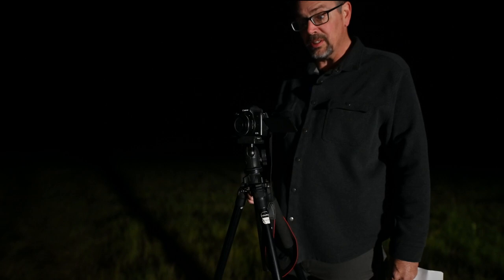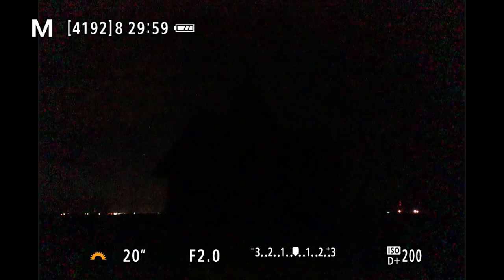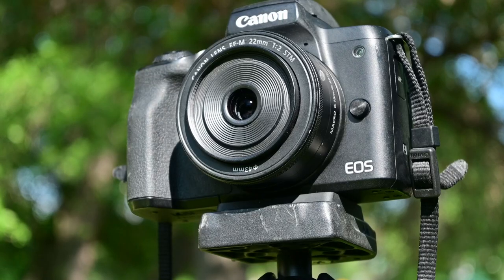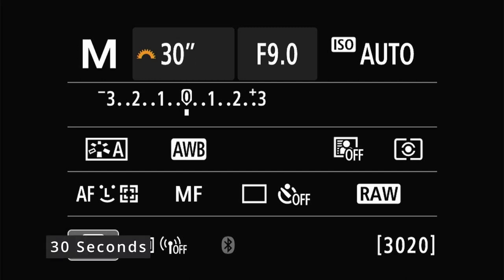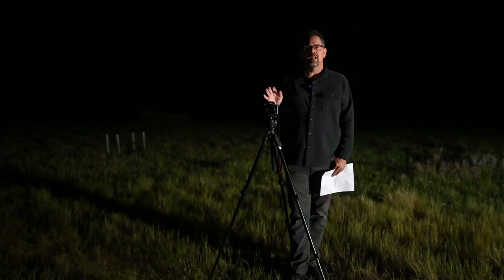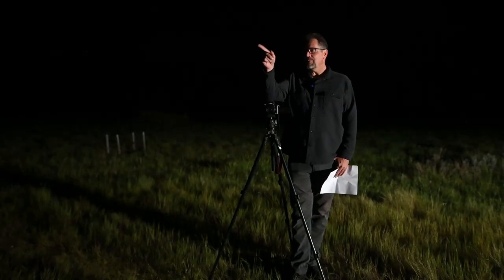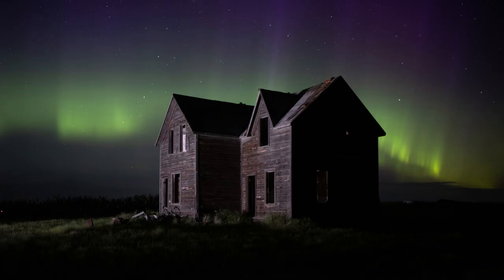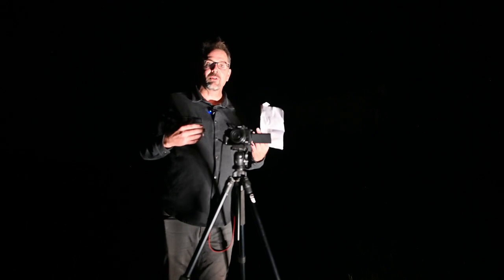Canon EF-M 22mm For Milky Way Photos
I am going to test out the Canon EF-M 22mm with a Canon m50 for photographing the Milky Way in the dark skies of SW Saskatchewan!

For the price of this lens, the fact that it is so small and light, I think most people will find a lot of value using this lens for Milky Way and general night photography.

Link to lens